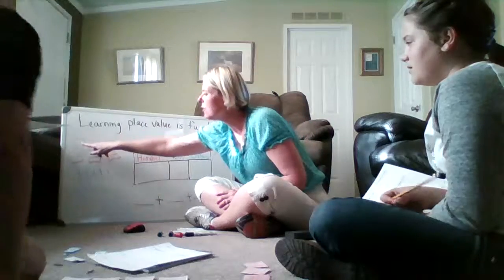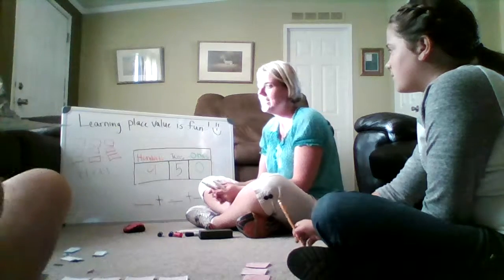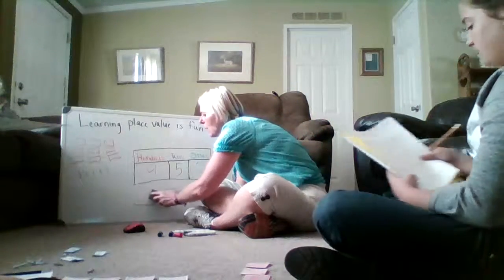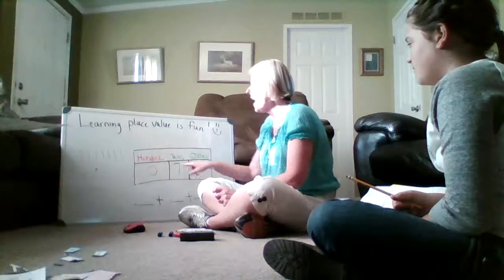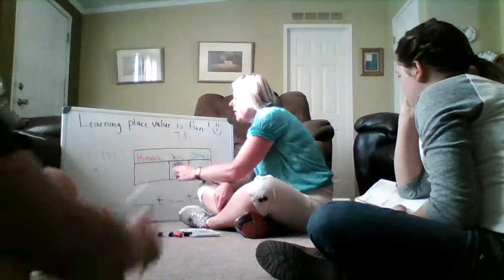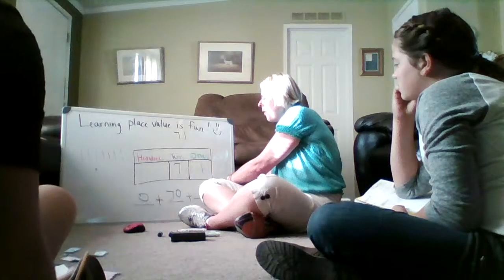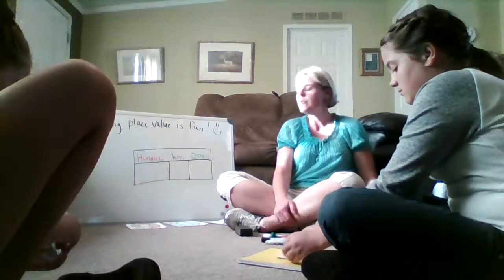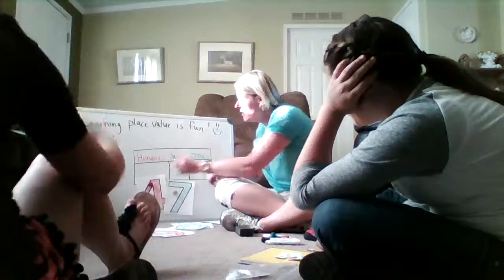part 2 of place value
part 2 of place value teaching lesson